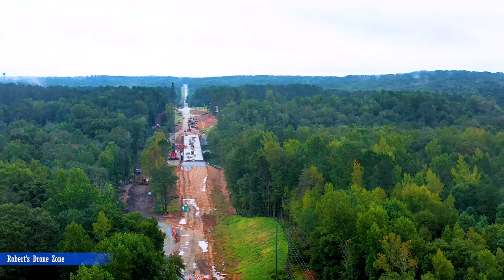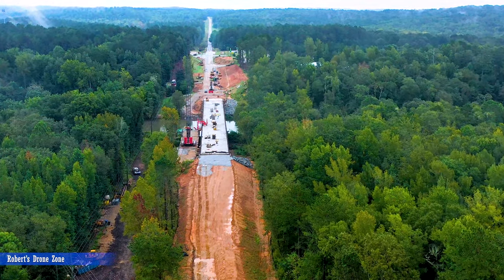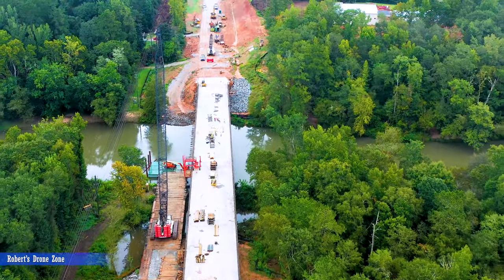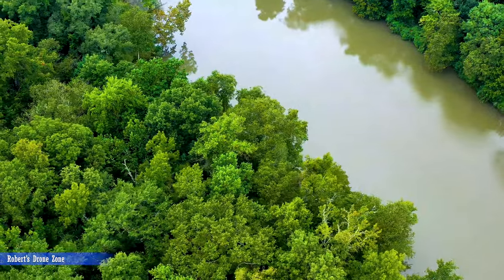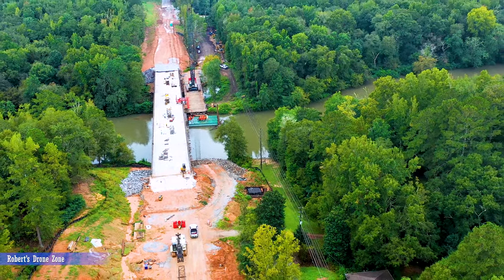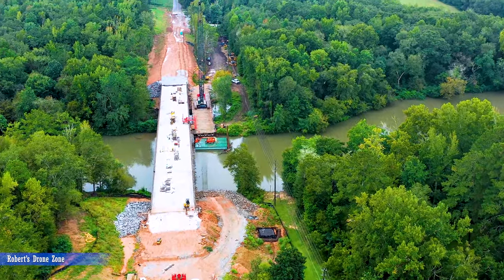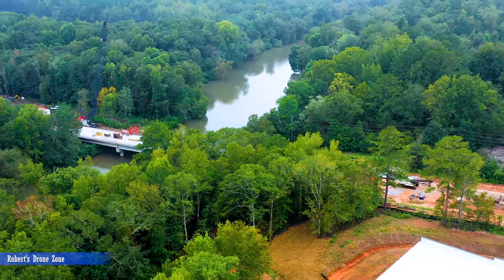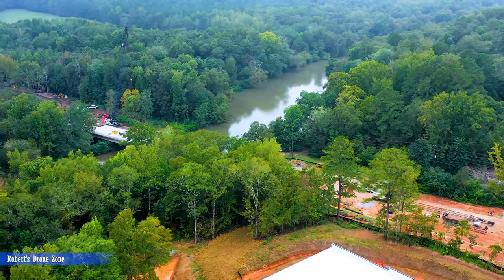Georgia 4k Footage Bridge | Bridge Drone Footage | Atlanta Georgia Drone 4k Footage | Atlanta 4k 19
Weather hasn't been the greatest so I was happy to sneak this mission in.

We are insured and FAA Certified. We use professional equipment for high-quality results.]

/georgia drone view / georgia drone /georgia drone pros / atlanta georgia drone video 4k/
atlanta georgia drone footage /atlanta georgia drone / atlanta georgia drone 4k footage,
georgia 4k footage bridge